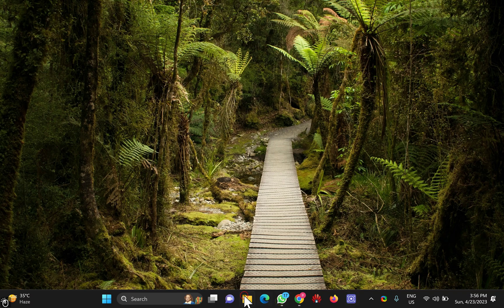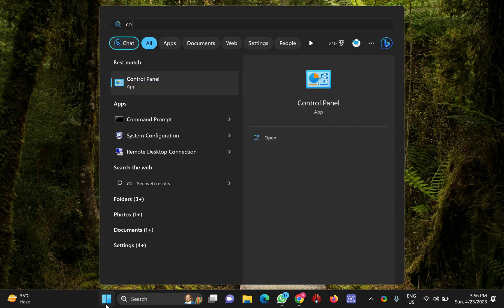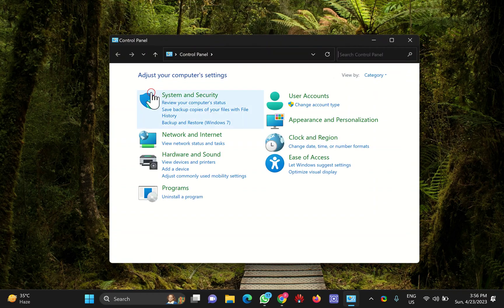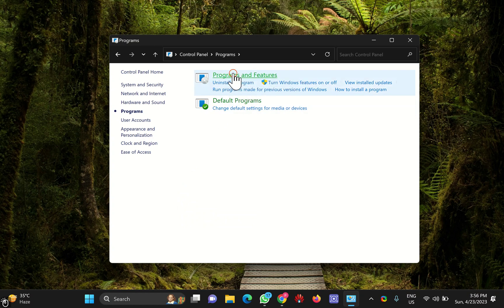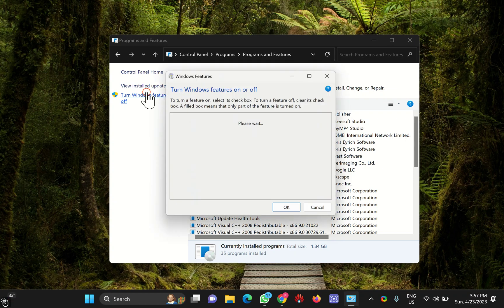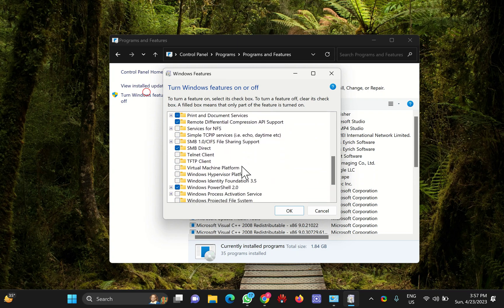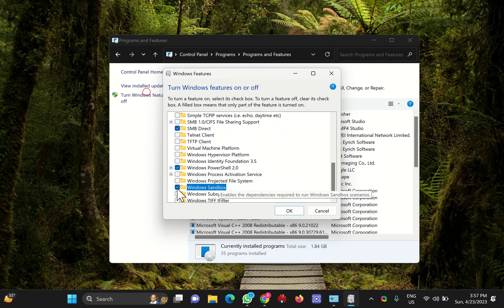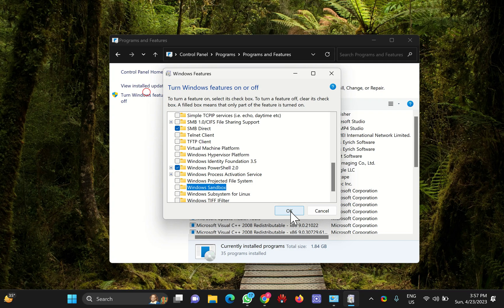How to Turn On/Off Windows Sandbox in Windows 11/10 with Control Panel | GearUpWindows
Welcome to GearUp Windows, your one-stop-shop for all things Windows! In this video, we will show you how to turn on or off Windows Sandbox in Windows 11/10 with Control Panel.

Windows Sandbox is a useful tool that allows you to run applications in a secure and isolated environment without affecting your primary system. Whether you want to test a new application or browse the web without leaving any traces, Windows Sandbox is a great feature to have.

In this tutorial, we will guide you through the process of turning on or off Windows Sandbox in Windows 11/10 using Control Panel. This method is straightforward and easy to follow, even for novice users.

By the end of this video, you will be able to enable or disable Windows Sandbox as per your requirements. So, if you're ready to learn how to turn on or off Windows Sandbox in Windows 11/10 with Control Panel, then stay tuned to this video and follow along with us.